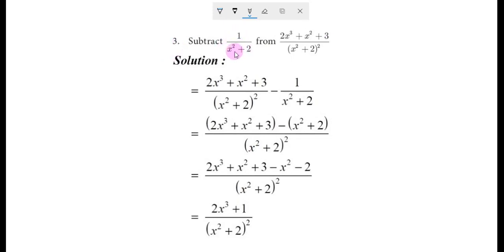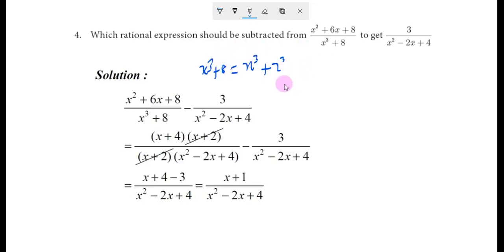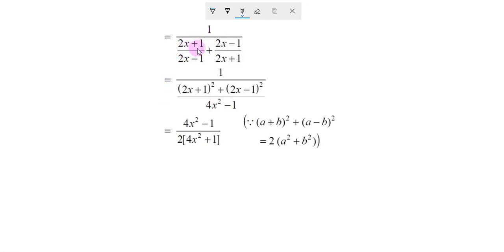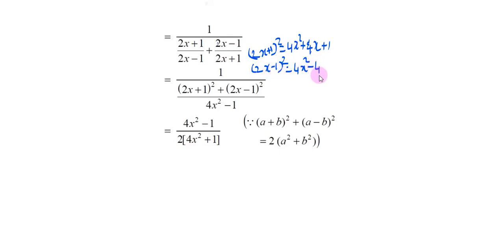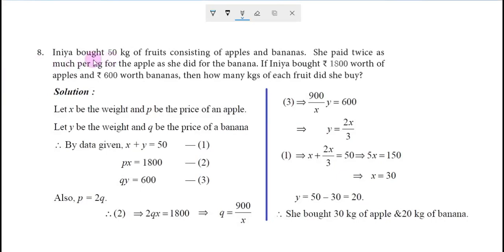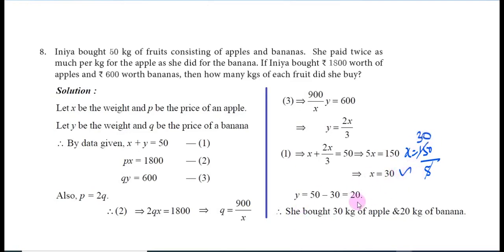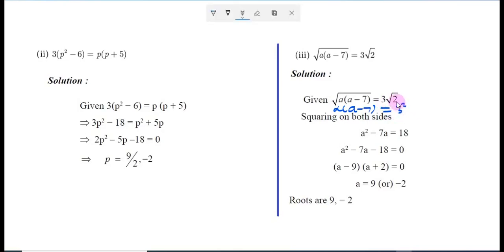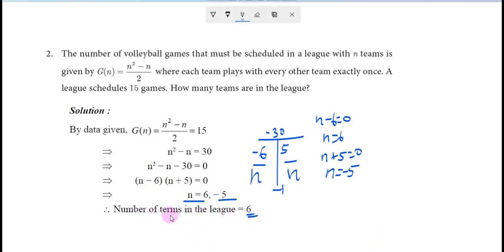TN 10th MATHS EXERCISE 3.6 Q.NO:3,4,5,6,7,8 and EXERCISE 3.8 Q.NO:1,2 FULLY